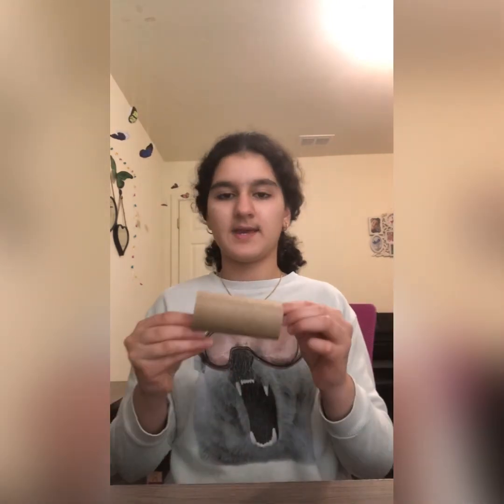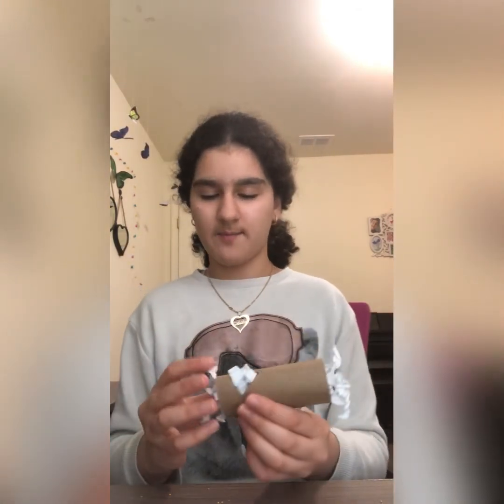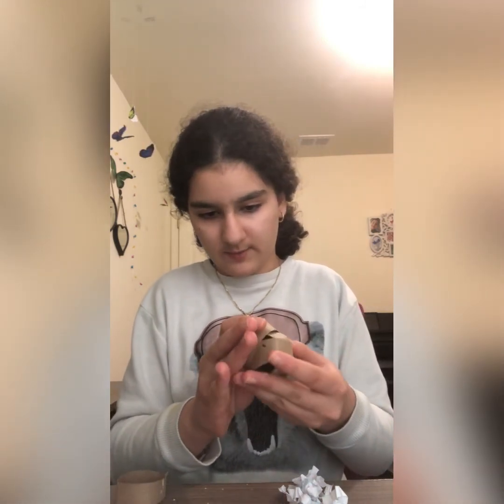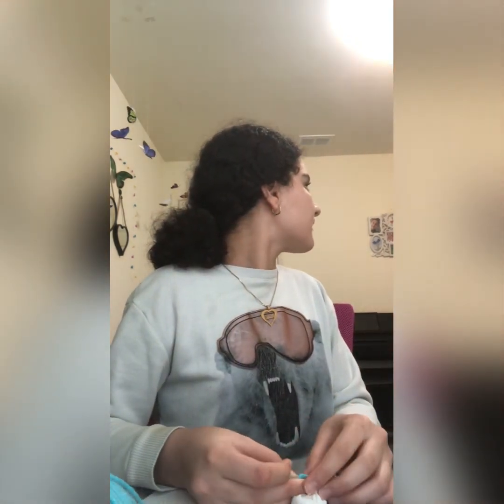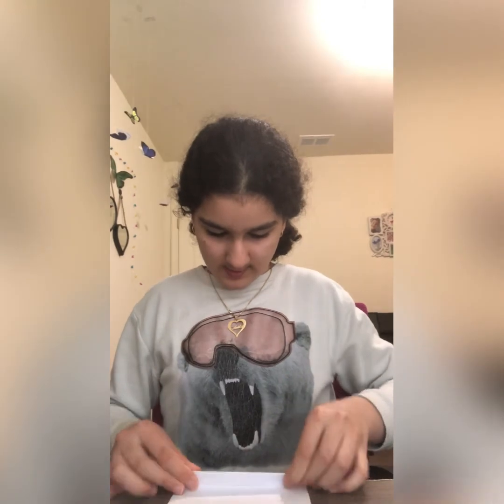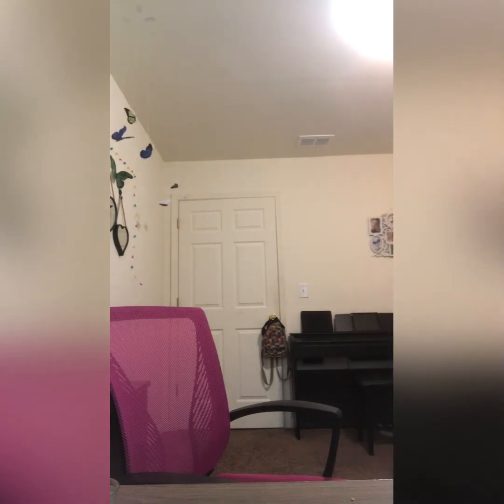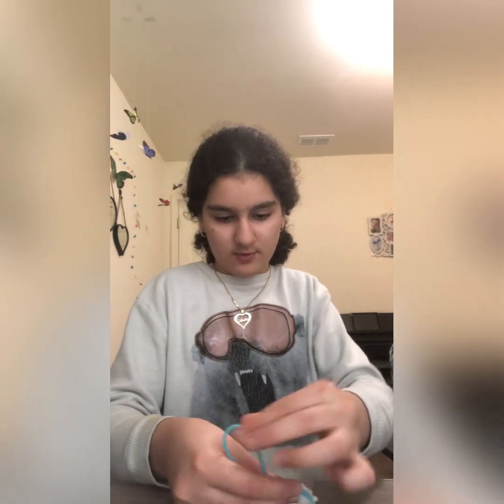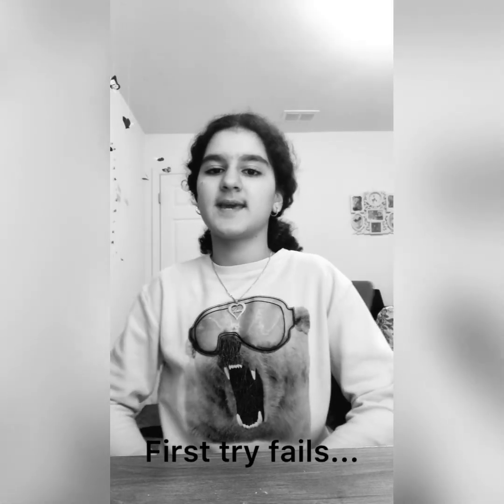How to make bird toys out household items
You can make toys for 0 dollars and you will also recycle by making these toys.